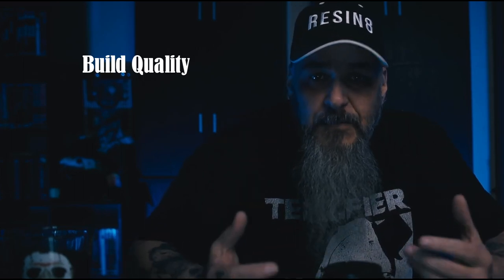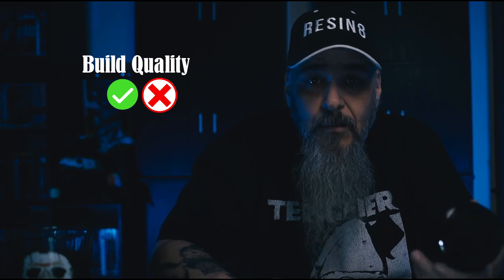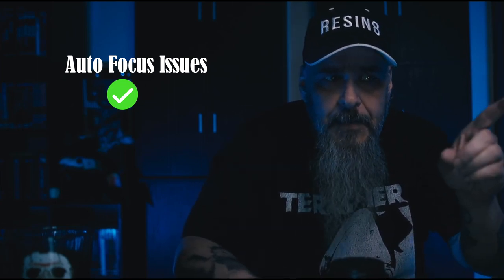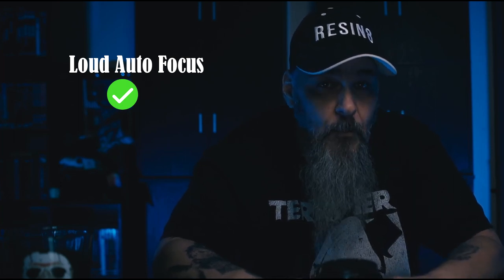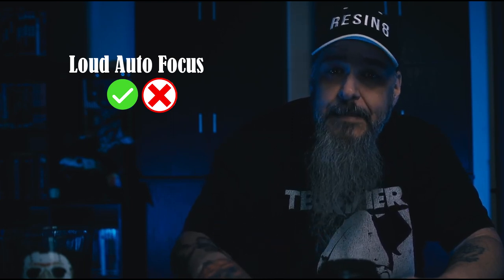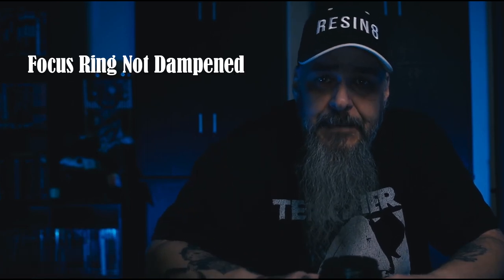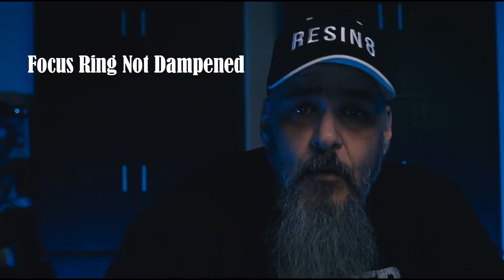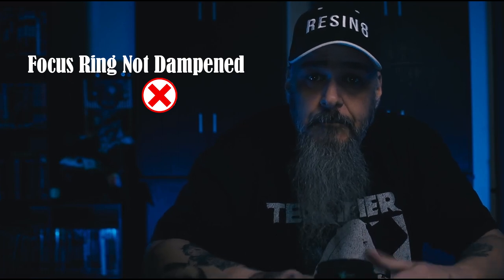Why You NEED to Know About This 85mm Lens!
The Lens you need and Why You NEED to Know About This 85mm Lens!
The Meike 85mm F1.8 Budget Lens
New Intro Music By Skinner